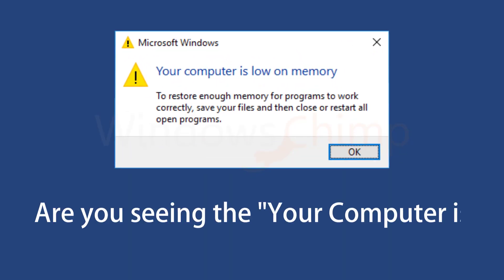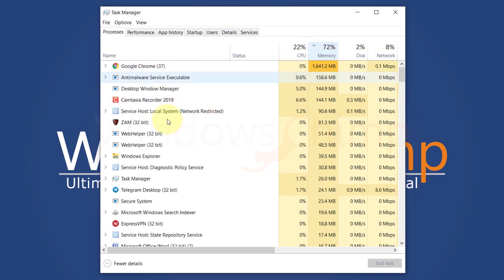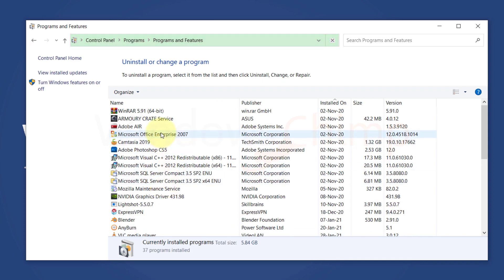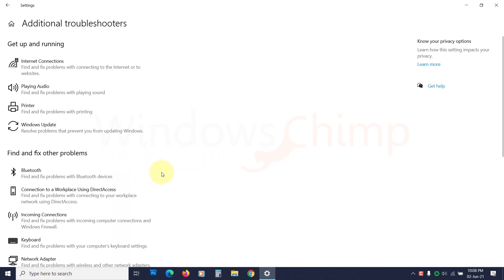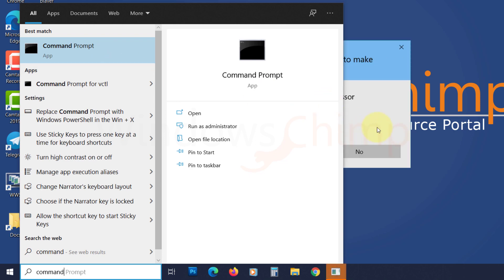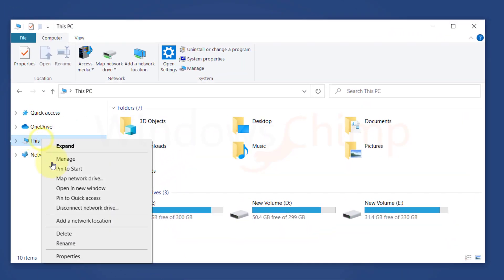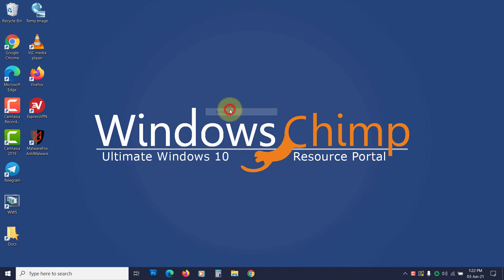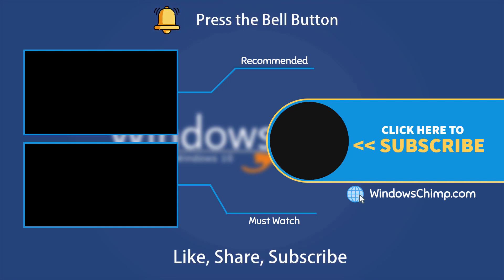How to Fix Your Computer is Low on Memory on Windows 10?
How to fix your computer is low on memory error on windows 10. Are you seeing the “Your Computer is low on memory” error often? In this video, you will see 9 fixes for "Your Computer is low on memory" on Windows 10. This error usually appears when the running programs on your PC maxed out the available RAM. So if you facing this error, you can try closing the heavy memory-consuming programs. In this video, we have included 9 possible reasons and solutions for your computer is low on memory error.

Intro
Fix 1- Close heavy memory consuming programs
Fix 2- Uninstall suspicious programs
Fix 3- Scan your PC for malware
Fix 4- Use Windows troubleshooter
Fix 5- Run SFC and Check Disk tool
Fix 6- Clear temporary files
Fix 7- Manually increase virtual memory
Fix 8- Update Windows
Fix 9- Consider upgrading RAM